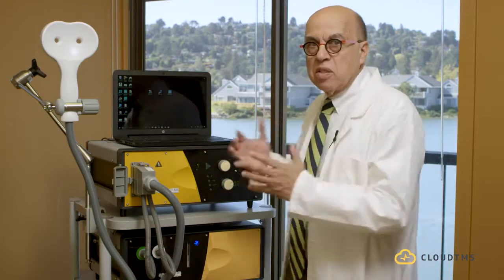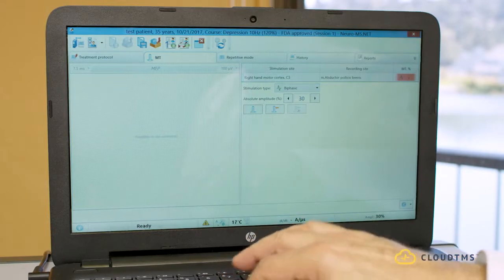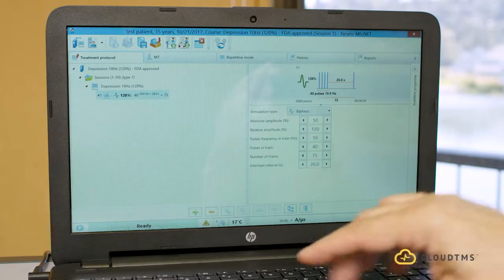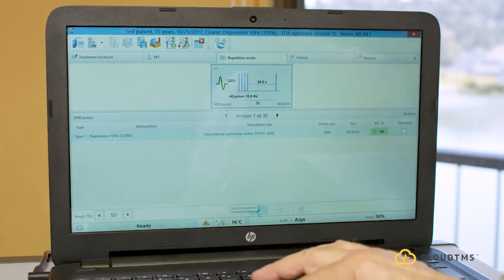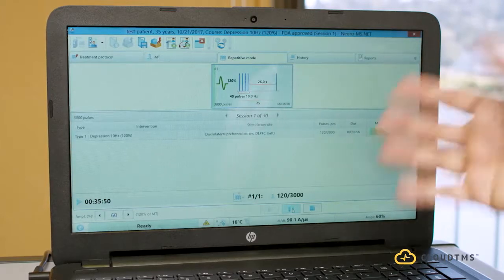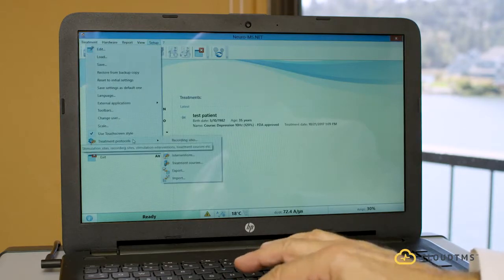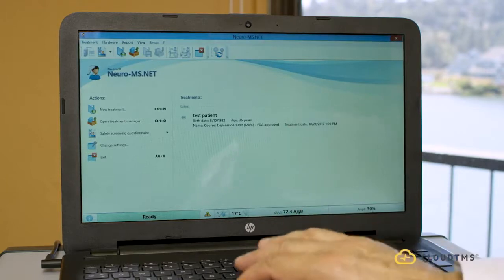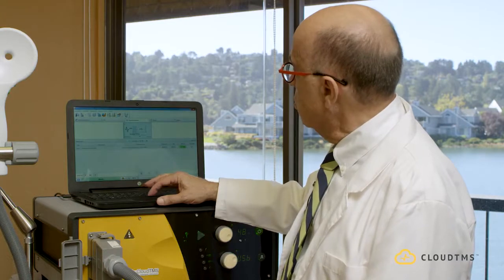MSD Training Video